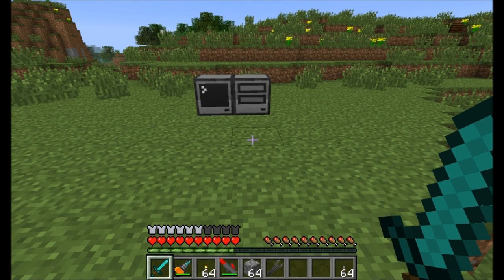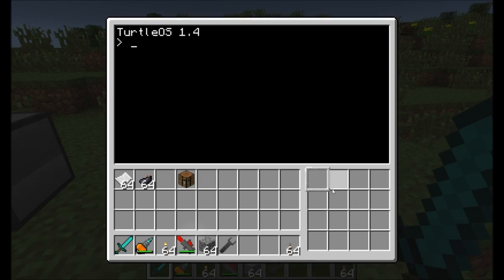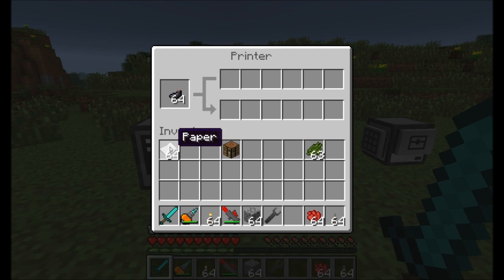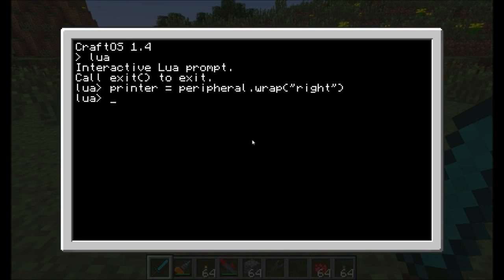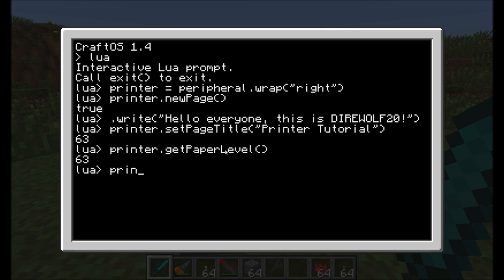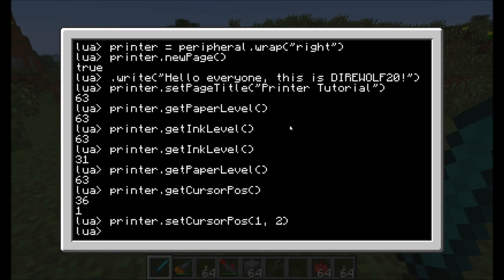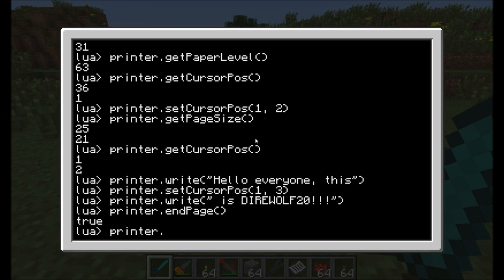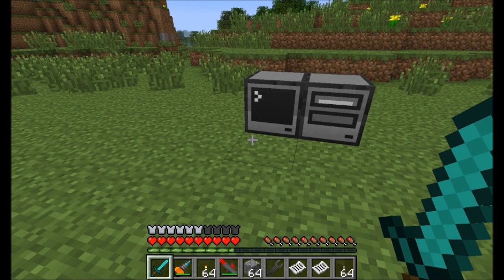Mod Spotlight - ComputerCraft v1.4.2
Awesome stuff, come get it!